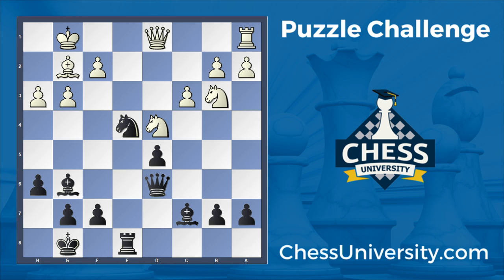Puzzle Challenge 49